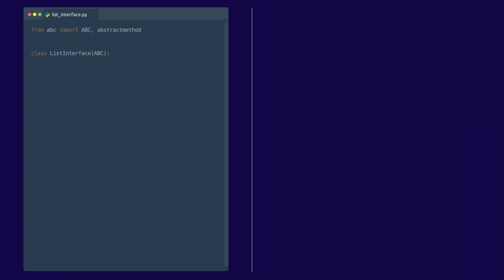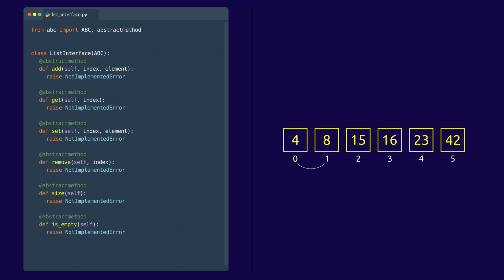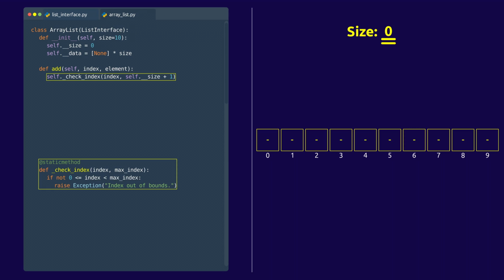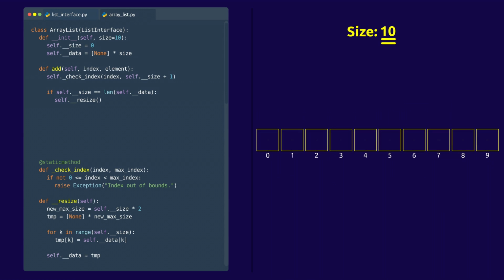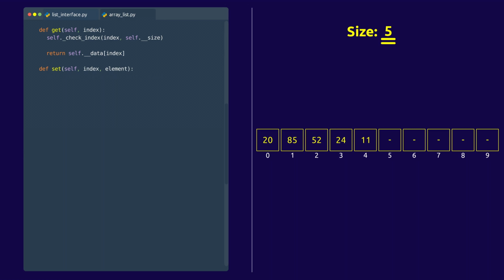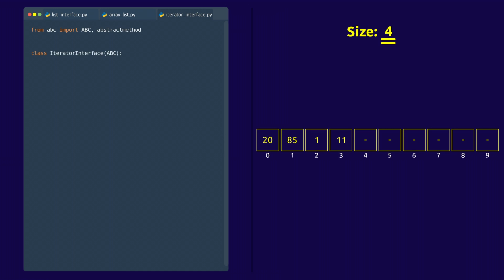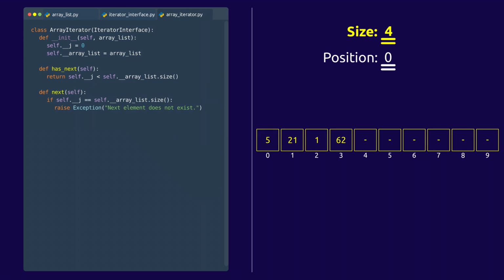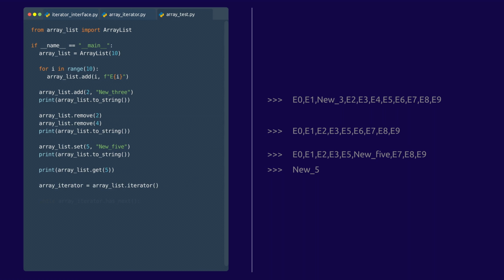Data Structures and Algorithms - Array List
In this video, I will talk about the most common data structure used in programming - array list.